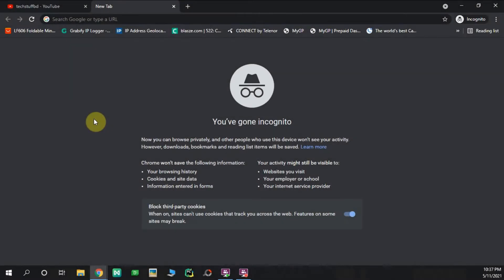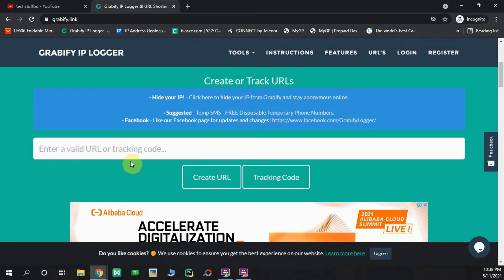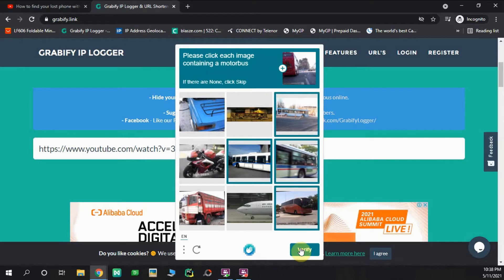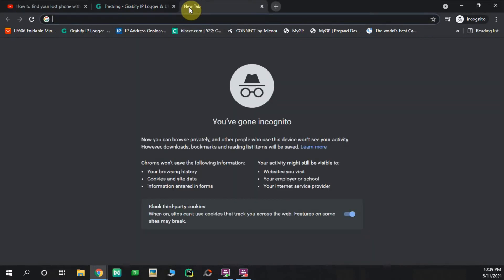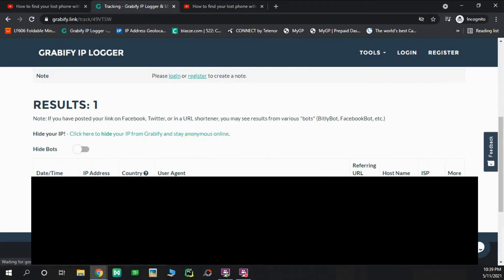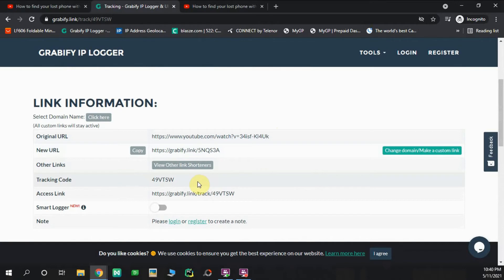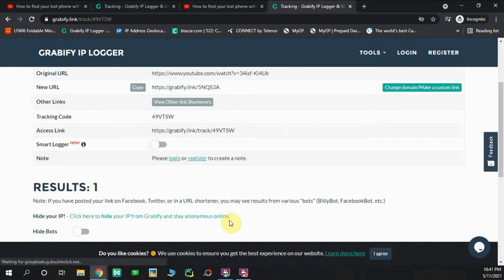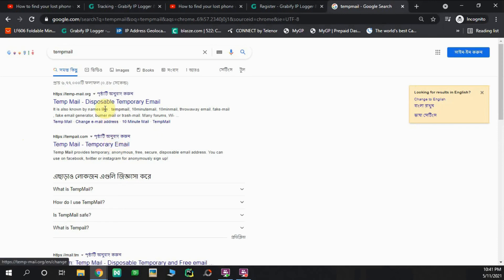How to trace IP Address | Ethical Hacking | 2021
TECH STUFF BD
In this video I have talked about how to trace someone's IP address. Watch this video carefully. And leave comment about this video.